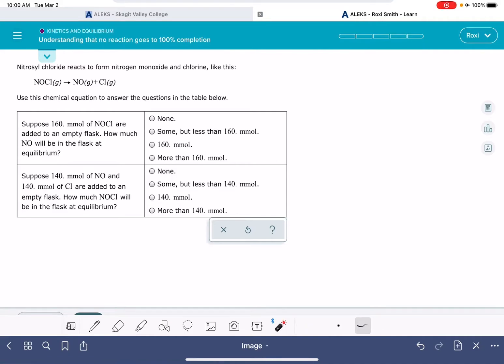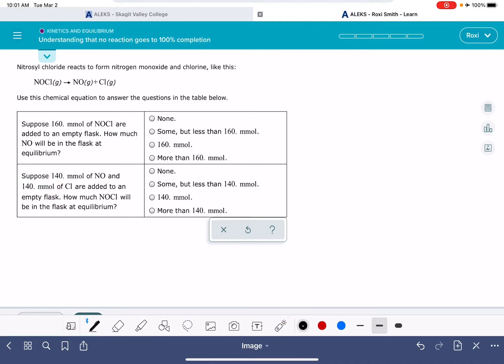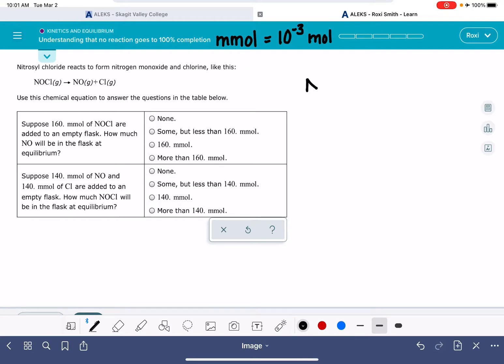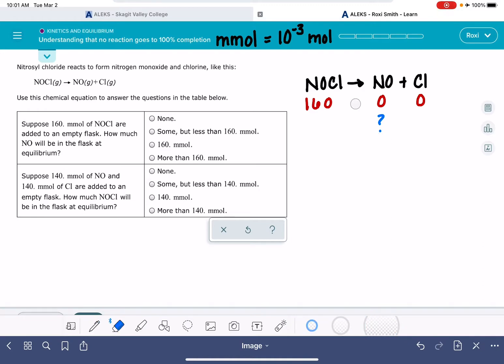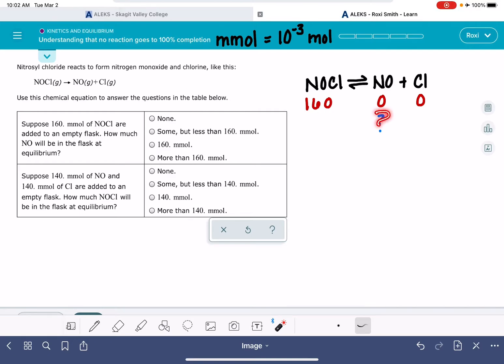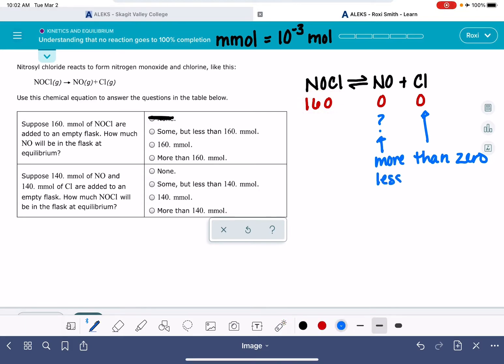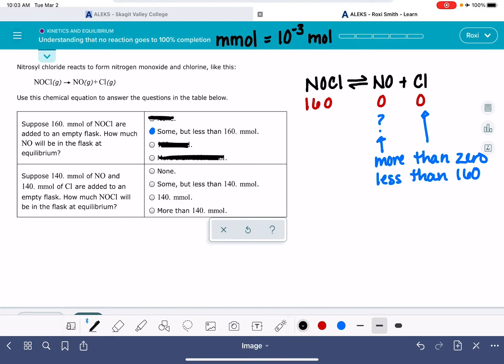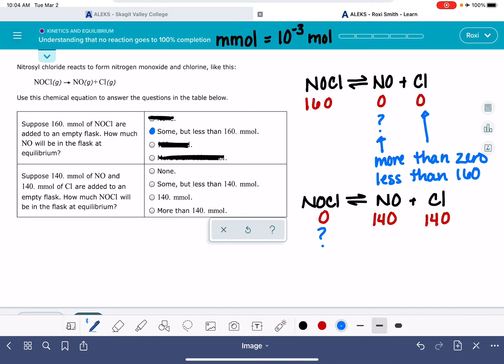ALEKS: Understanding that no reaction goes to 100% completion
Predicting the amounts of reactants or products for a reaction in equilibrium.